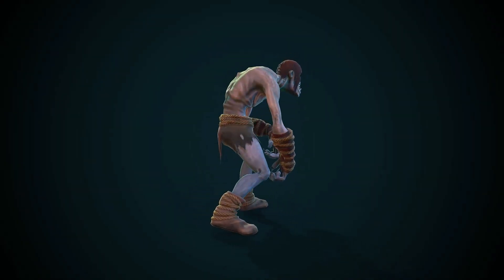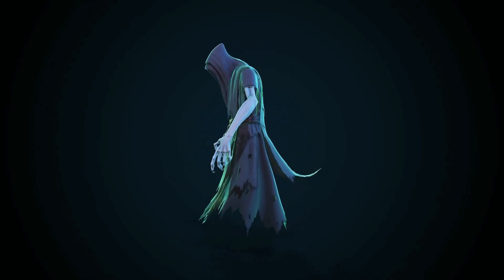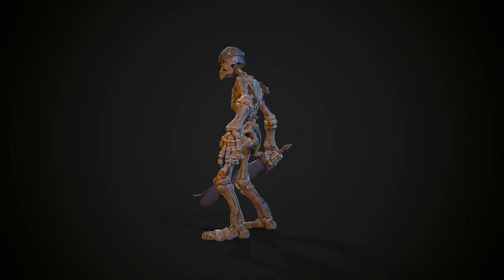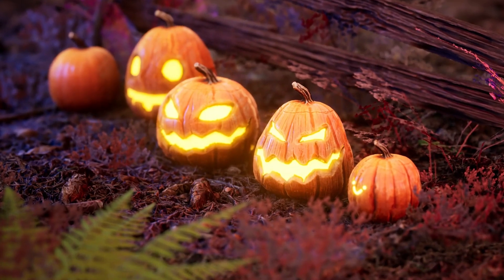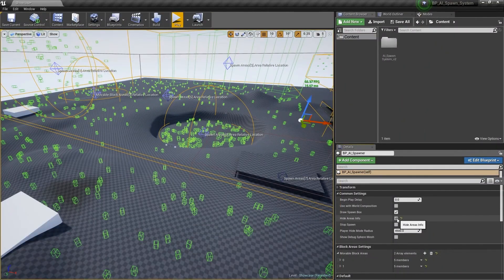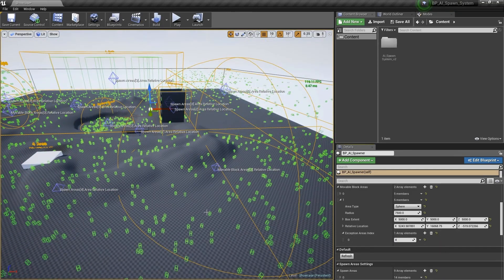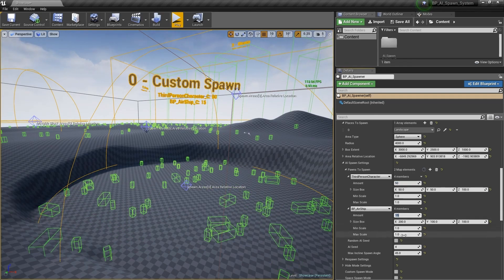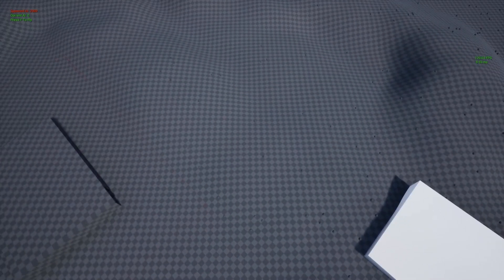Unreal Engine Marketplace Free Stuff | $423 FOR FREE | October 2022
Hey guys, in today's video I'm going to be going over the free assets on the Unreal Engine marketplace for October 2022. This month we have access to 5 amazing different packs.

00:00 - Intro
00:34 - Undead Pack
01:46 - Halloween Pumpkins
02:48 - Advanced AI Spawn Systems
05:35 - Zombie Movement And Modular Interaction Animations
06:48 - 4 In 1 Modular Research Facility
08:48 - Outro